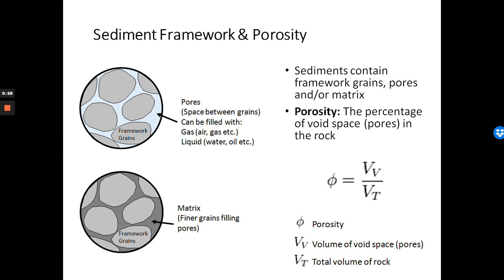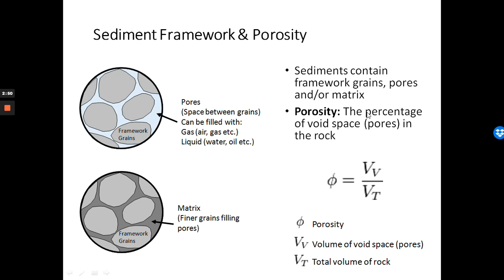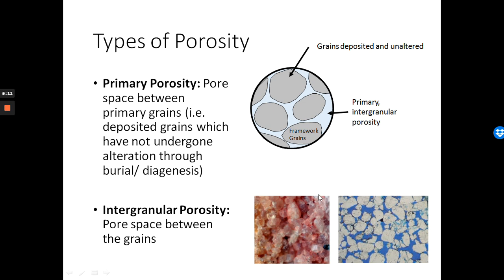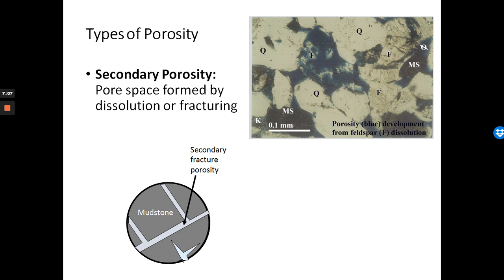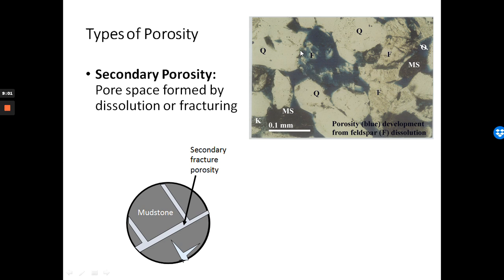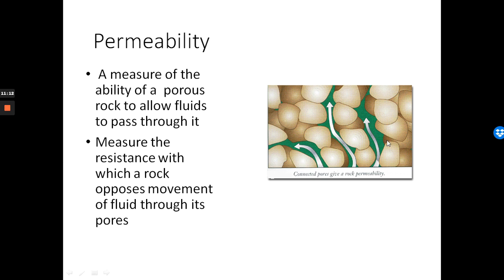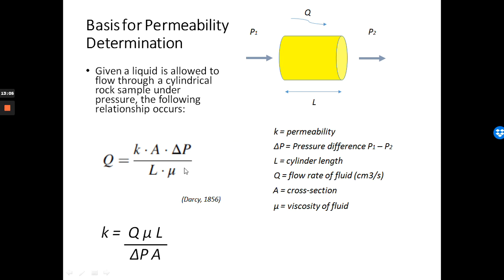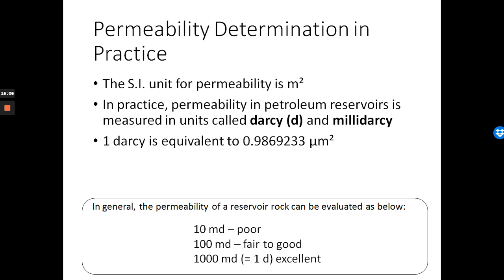Sedimentology Lecture 3, Part 1: Porosity and Permeability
Part of the Sedimentology course at the University of Malaya